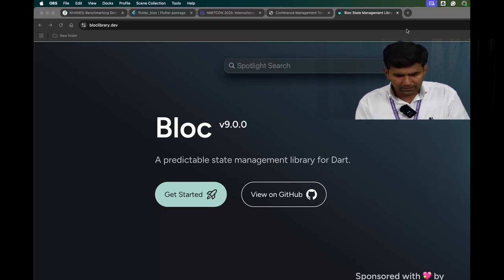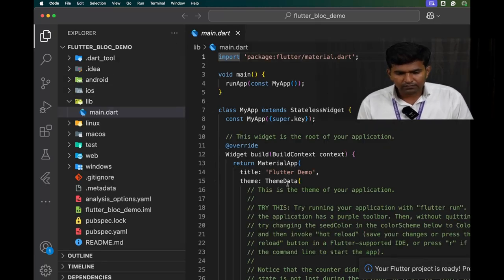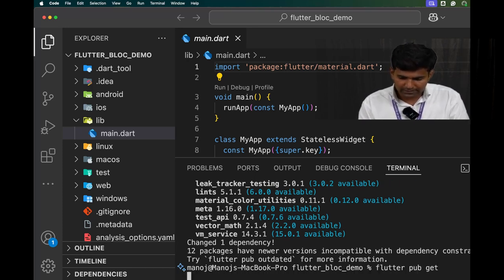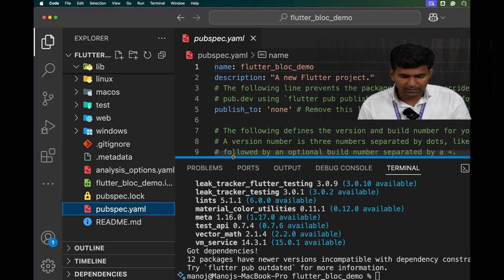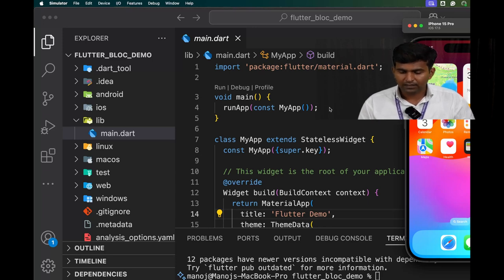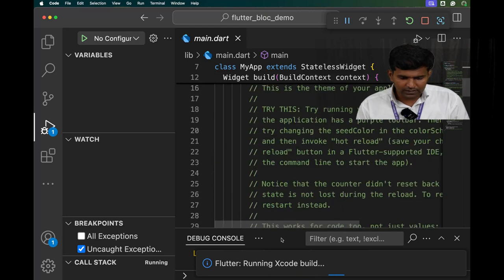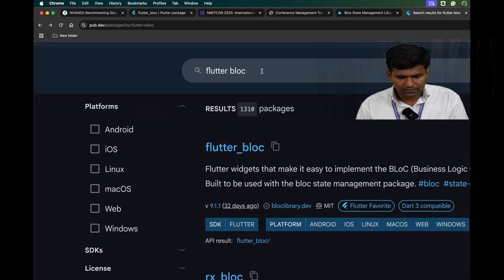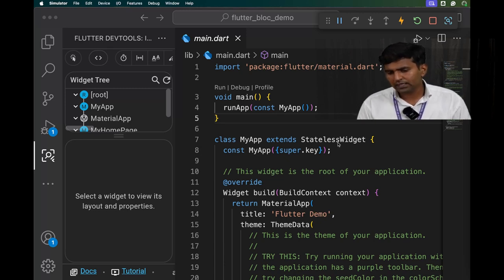Introduction to Flutter Bloc by Dr. Manoj Kumar M V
**Introduction to Flutter BLoC:**

Flutter BLoC (Business Logic Component) is a powerful state management pattern that helps separate presentation from business logic, making Flutter apps more scalable, maintainable, and testable. By using streams and reactive programming principles, BLoC allows developers to manage complex app states efficiently across multiple widgets. It encourages a clear structure where events are dispatched, and states are emitted in response, promoting a clean architecture. Whether you're building a small app or a large-scale project, Flutter BLoC offers a robust solution to handle state in a predictable and organized way.